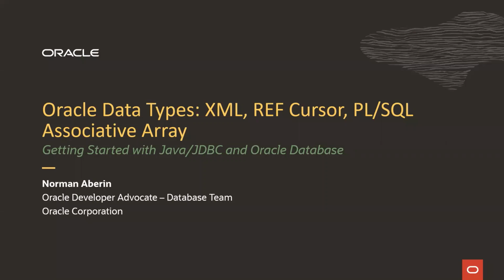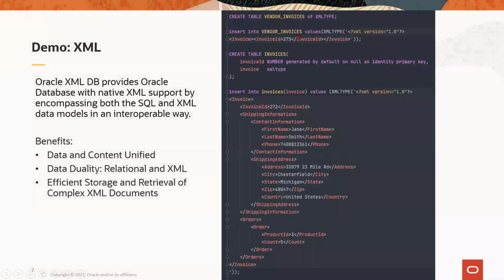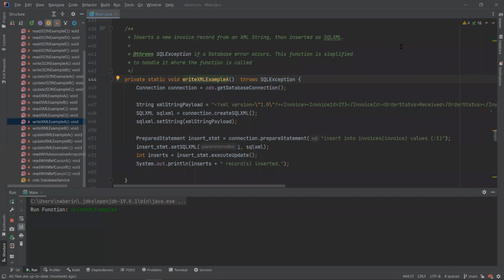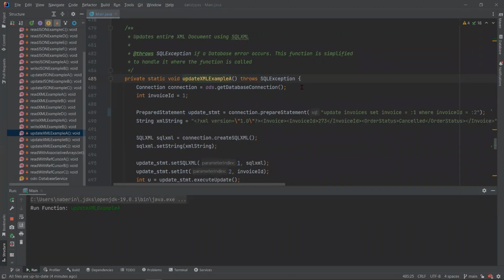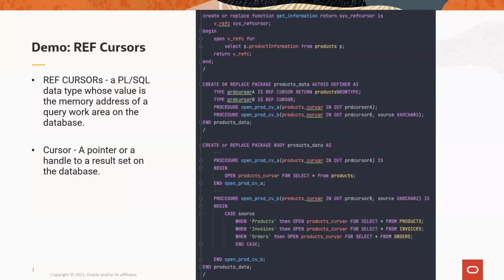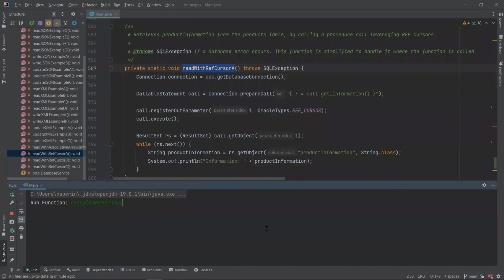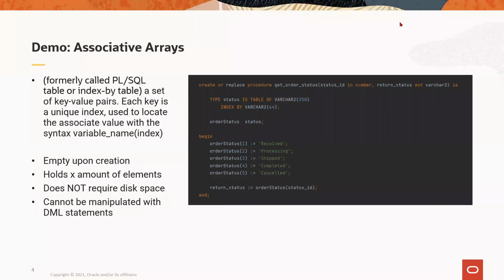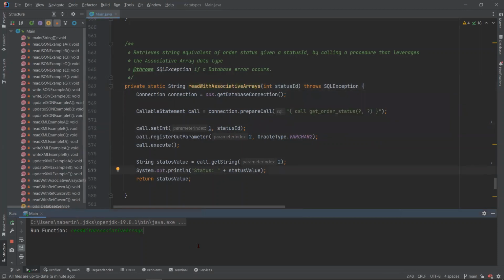Episode 5: Getting Started with XML, PL/SQL Associative Arrays, and REF cursors in the Oracle DB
Learn about XML, PL/SQL Associative Arrays and REF cursors in the Oracle Database.

You can find the links on the video below:
Documentation